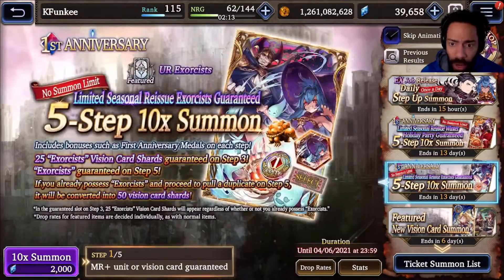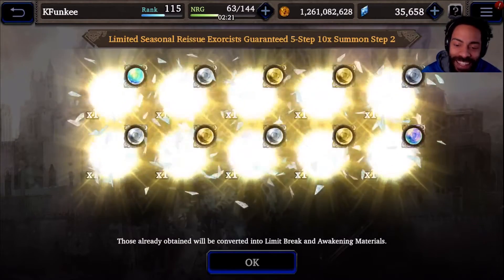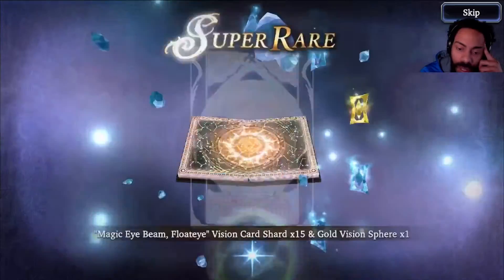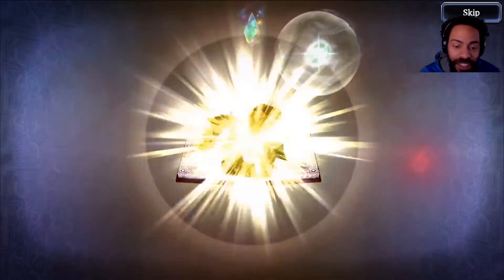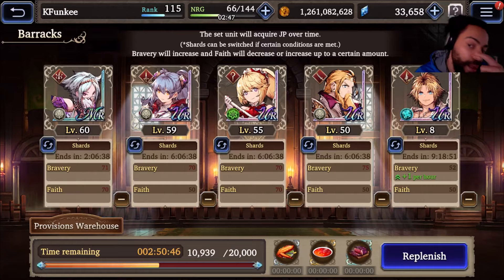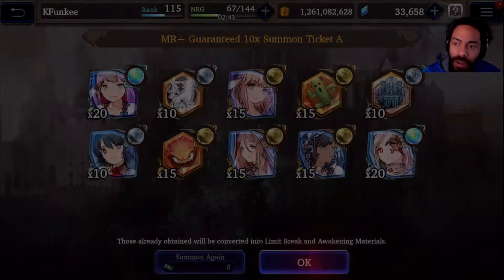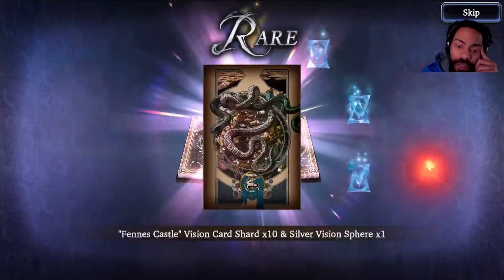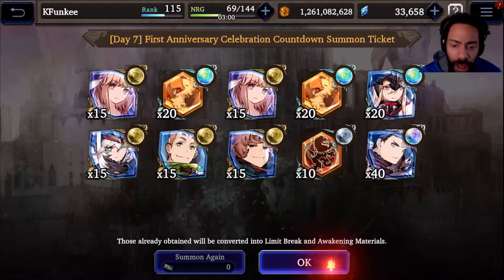The Luck! Pulling for Exorcist and Stash of Tickets!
More like Triple Treat MIRite?